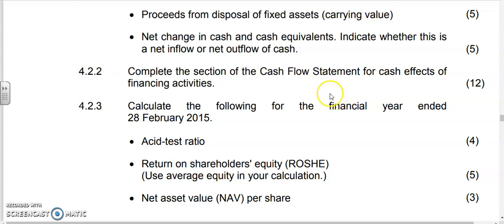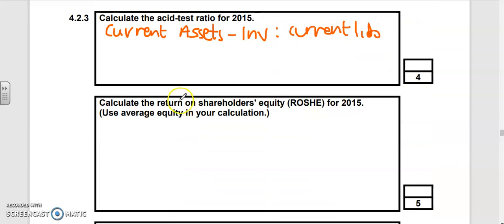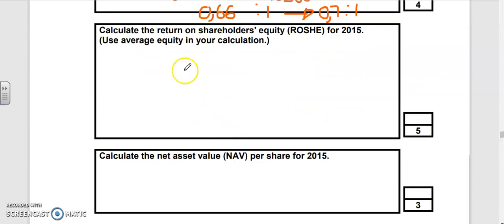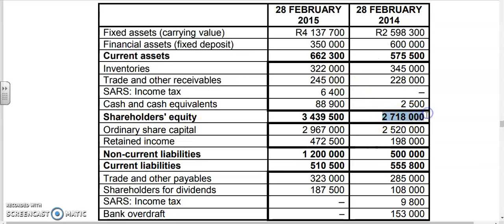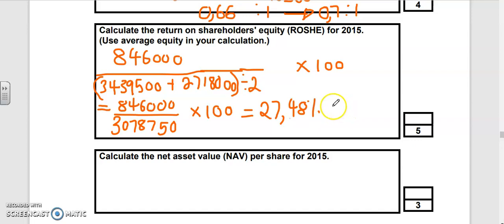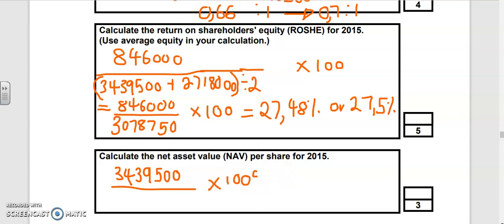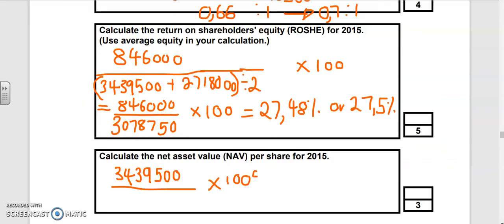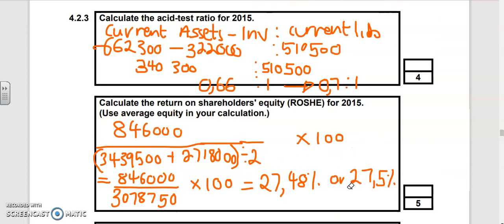Gr12 Accounting: Analysis and Interpretation November 2015